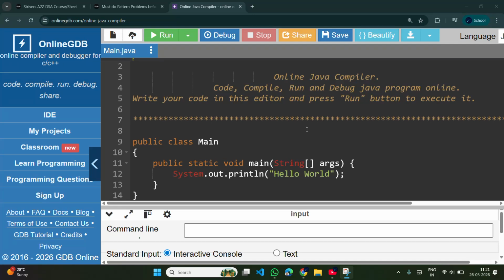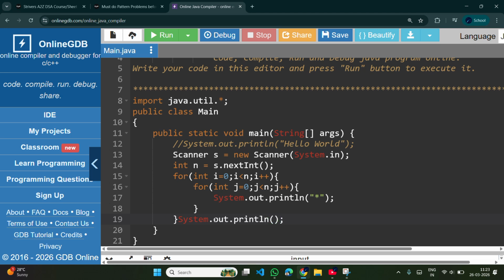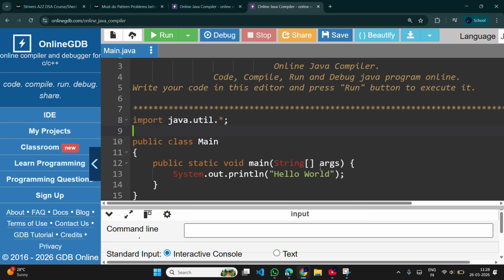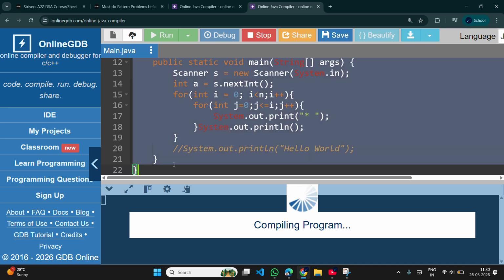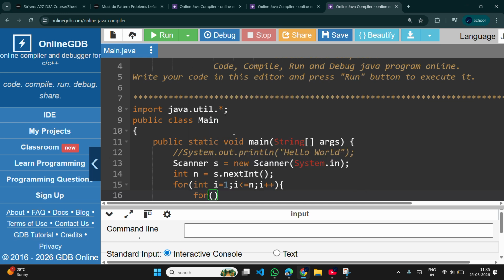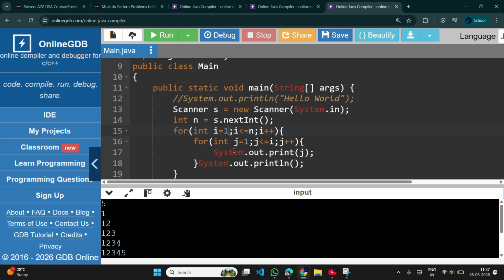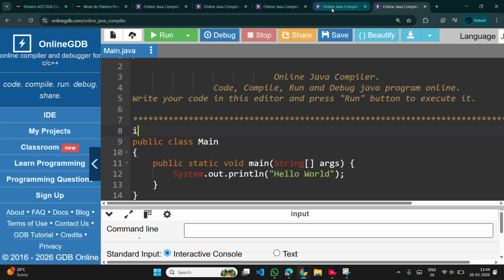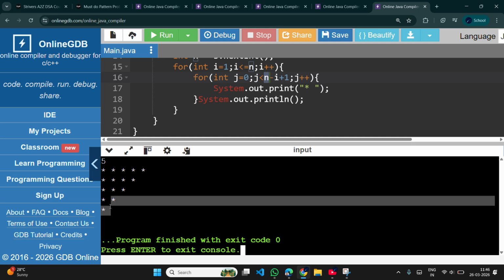Master Java Patterns in 2026🔥| 5 Must-Know Pattern Programs for Beginners 💻✨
📝 Description:

Want to master Java basics the right way? 🚀
In this video, I’ve explained 5 important pattern programs in Java that every beginner should learn!

If you're starting your coding journey, pattern problems help you understand:
✔️ Logic building 🧠
✔️ Problem-solving skills
✔️ Interview basics

I’ve solved all examples step-by-step using an online compiler, so you can follow along easily!

💡 Perfect for:

Anyone who wants to improve logic building

👉 Practice these patterns daily and level up your coding skills!